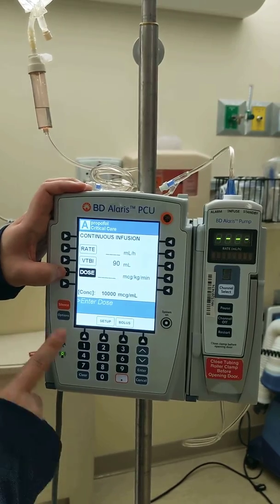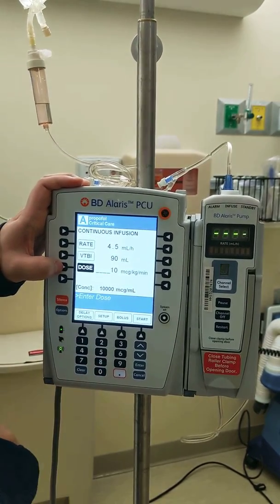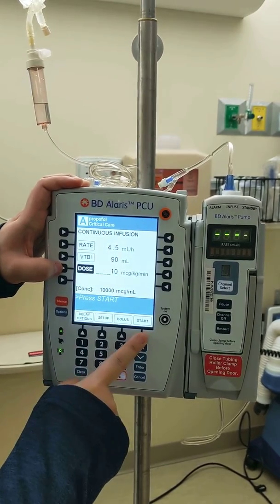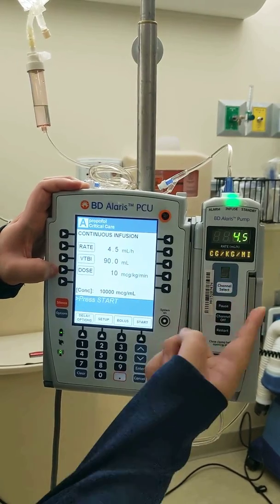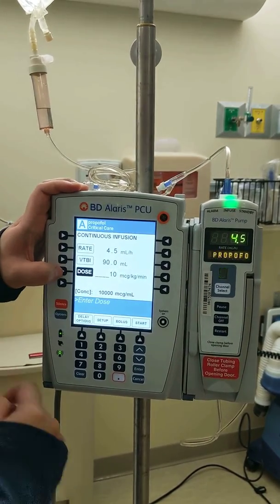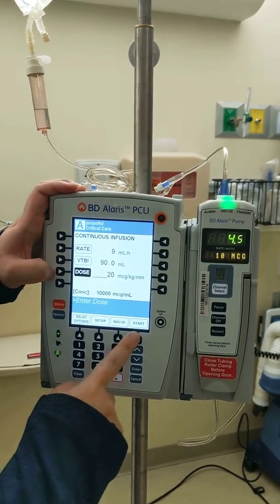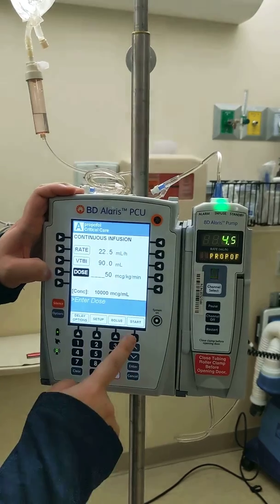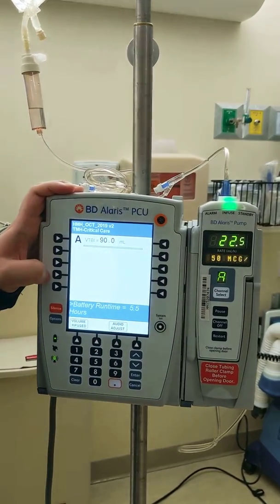Alaris pump programming - propofol drip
I am demonstrating how to program Alaris pump for propofol drip. No actual bottle of propofol was used for this demonstration.